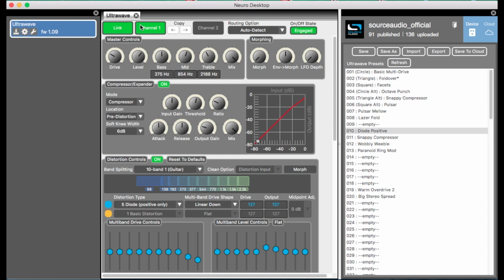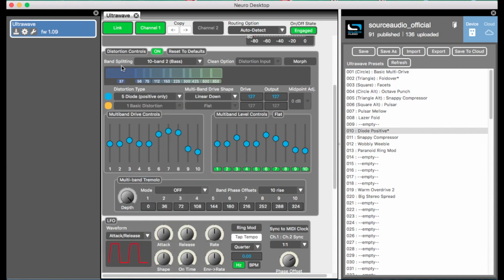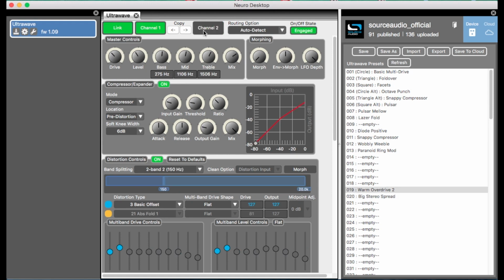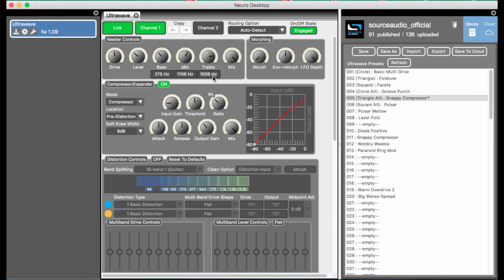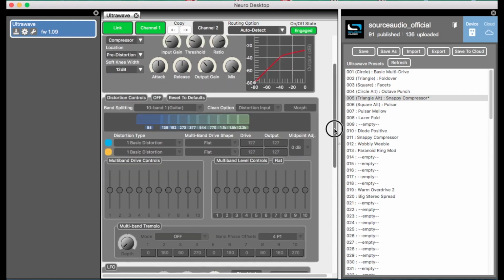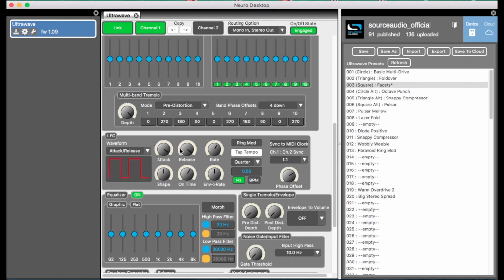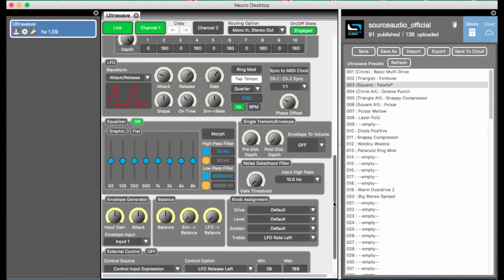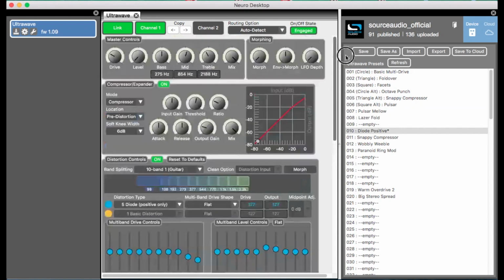Ultrawave Multiband Processor Tutorial Demo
An in-depth video tour of the Neuro Desktop Editor for the Ultrawave Multiband Processor.